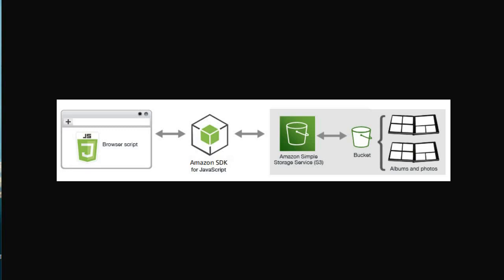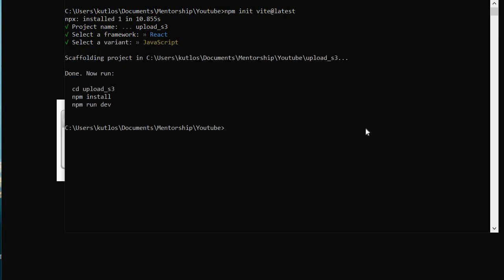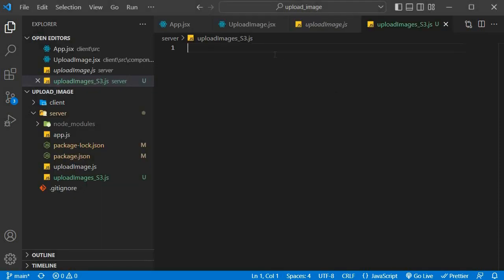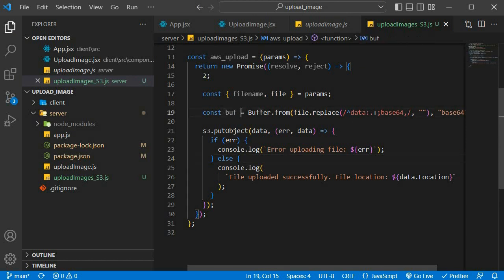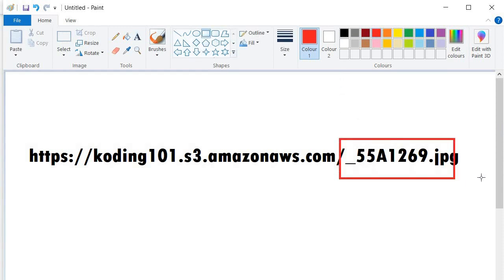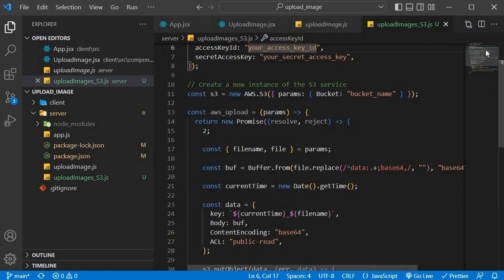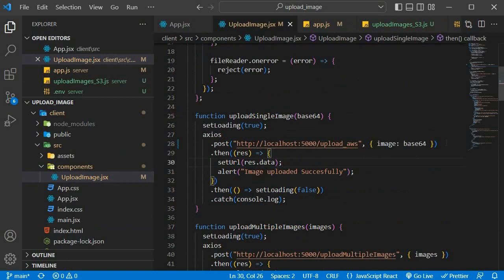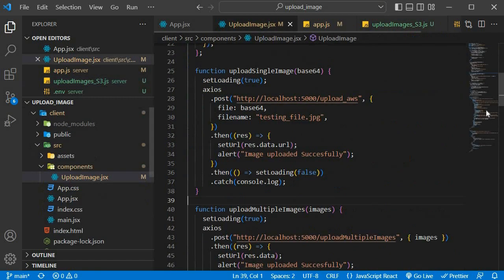How to Upload Files/Images to Amazon S3 Bucket using JavaScript/Node.js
In this tutorial, we'll show you how to upload files and images to an Amazon S3 bucket using JavaScript and Node.js. Amazon S3 is a popular cloud-based storage solution that allows you to store and retrieve data from anywhere in the world, with high scalability, reliability, and security.

By the end of this video, you'll have a solid understanding of how to upload files and images to Amazon S3 using JavaScript and Node.js, and you'll be able to apply these skills to your own projects and applications. Whether you're a beginner or an experienced developer, you'll find this tutorial informative, engaging, and easy to follow. So, let's get started!

Chapters
0:00 -  02:51  Intro
02:51 - 03:58  Vite Template
03:58 - 05:44 AWS S3 vs Cloudinary
05:44 - 06:35 Project Set Up
06:35 - 18:01 Backend Operation
18:01 - 19:22 POST Route
19:22 - 24:14 Testing/Connecting Route with Axios